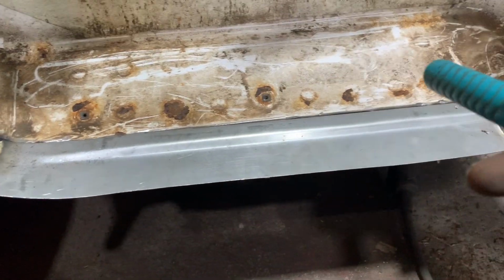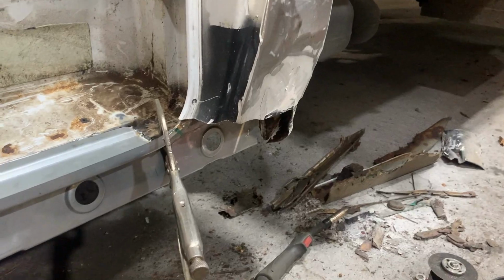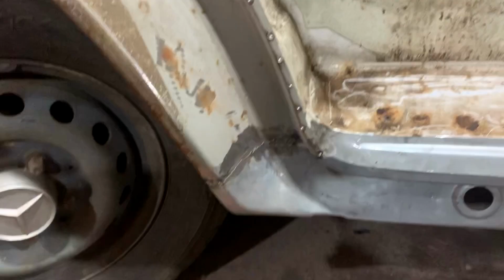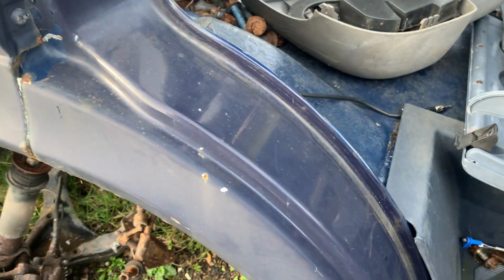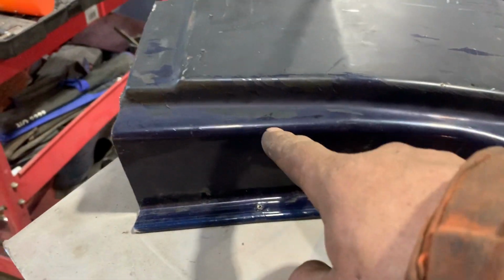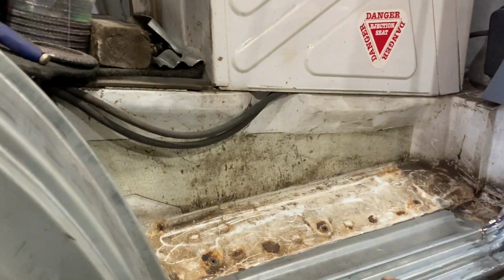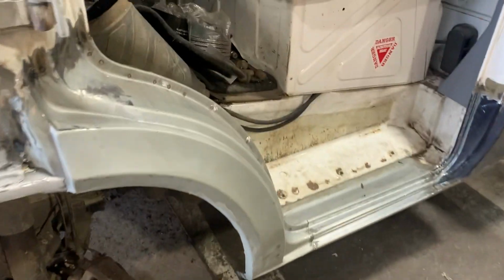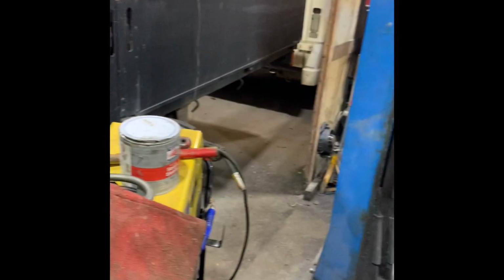Mercedes sprinter Volkswagen lt body repair part 2, welding metal work